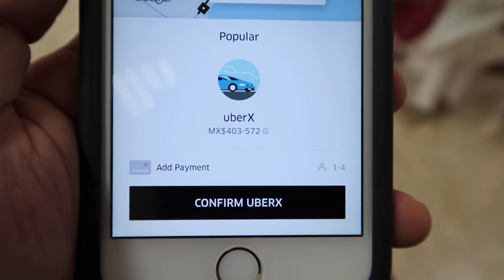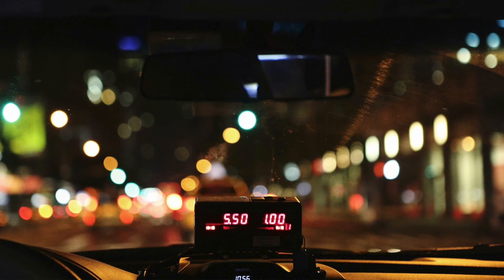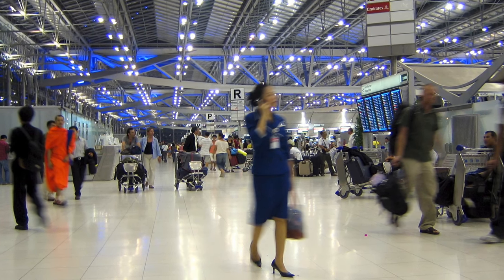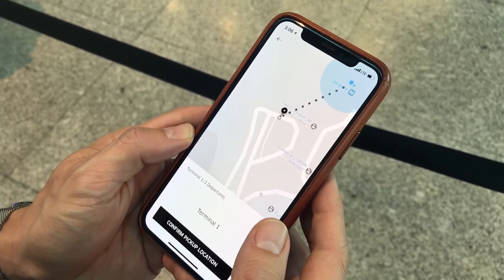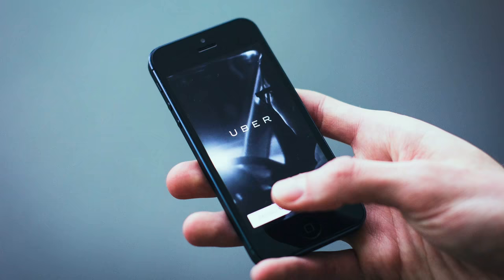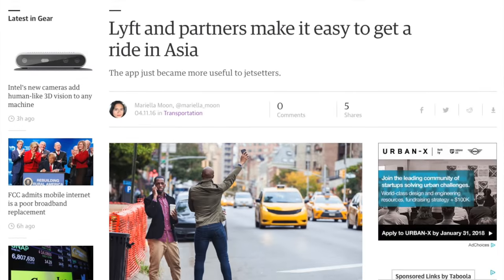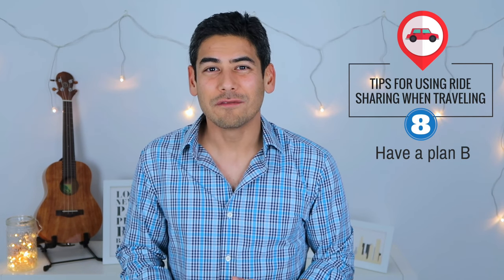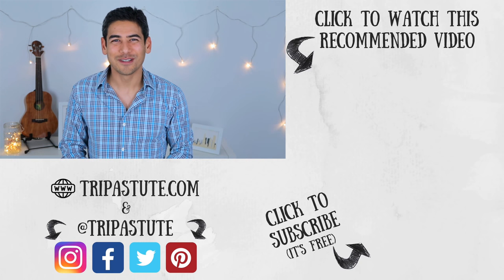Using Ride Sharing Service Abroad | Tips & Tricks When Using Uber & Lift When Traveling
Are you traveling abroad? If so, you may want to use a ride sharing service like Uber to getting around. It’s cheap, safe, and extremely convenient! In this video, we review our tips and tricks to help make the process of using Uber and Lyft easier when traveling internationally.
- ARTICLE: “My Ride With UberMoto: Never Thought Bike Taxis Can be Fun & Safe” ⇨
- ARTICLE: “Lyft is expanding beyond the U.S. as it battles Uber” (Los Angeles Times) ⇨